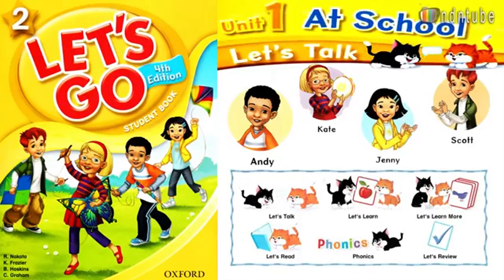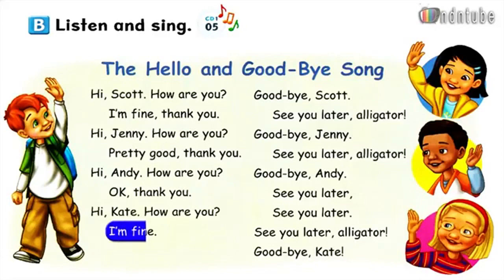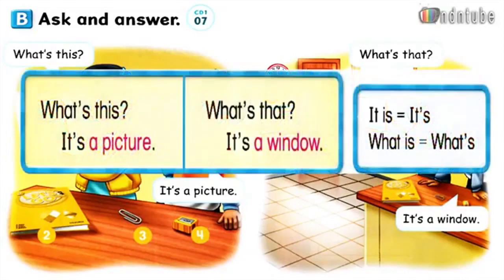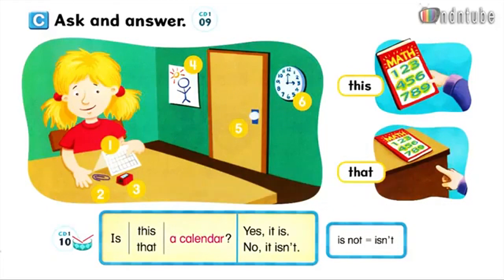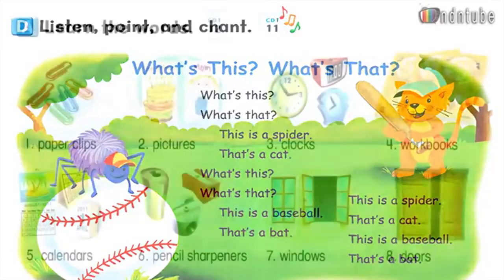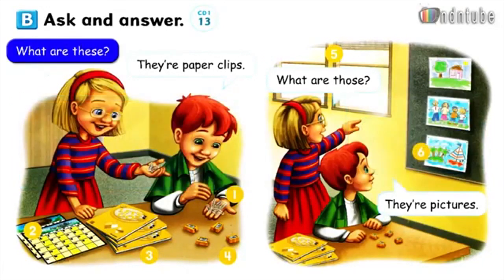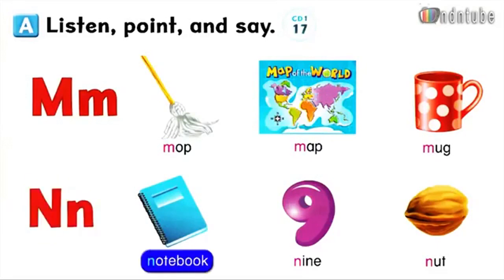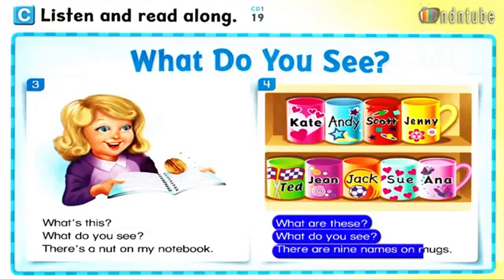Let's Go 2 Fourth edition Unit 1 At School